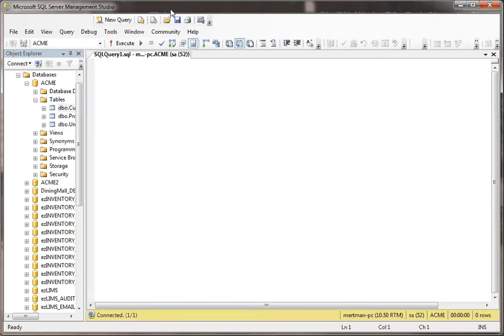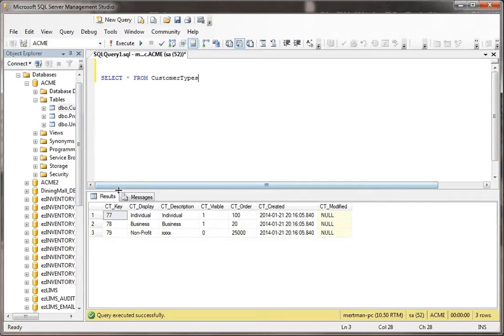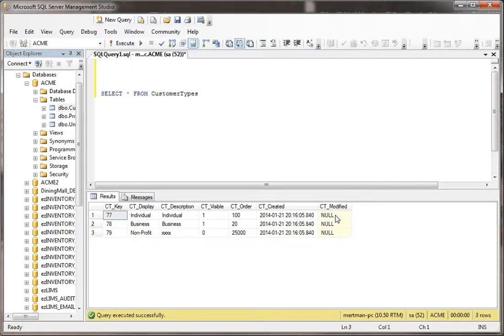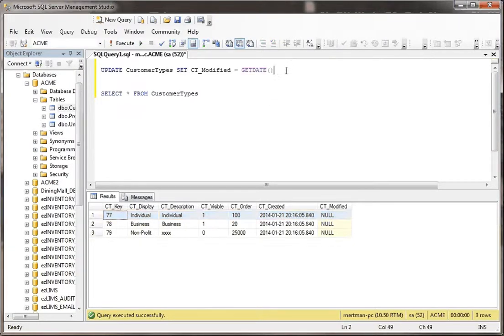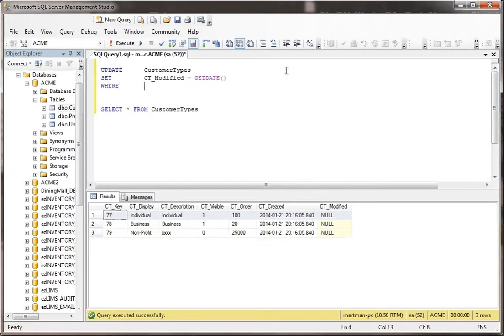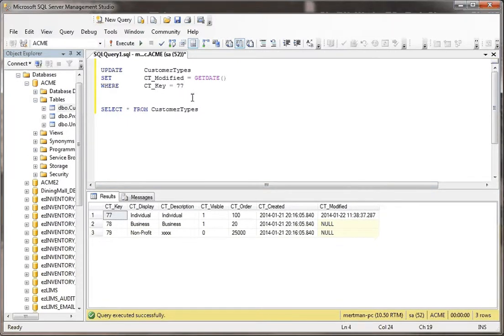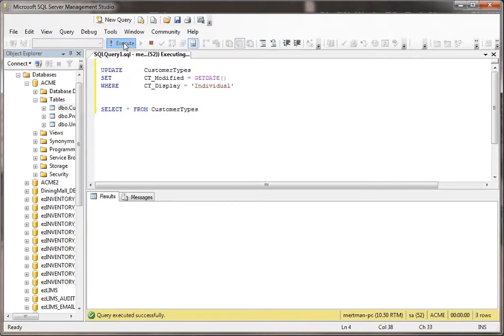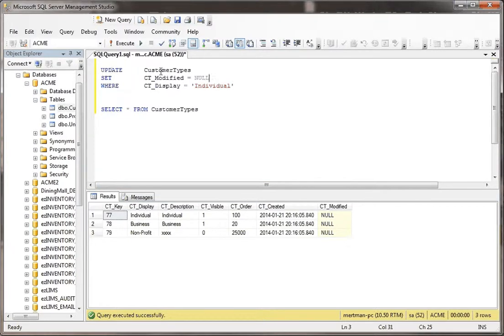SQL Server -- UPDATE RECORDS IN TABLE VIA TSQL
How to update records in SQL Server table via tsql statements from command line. This update tutorial is very quick and concise.  It also covers setting values back to null when possible.